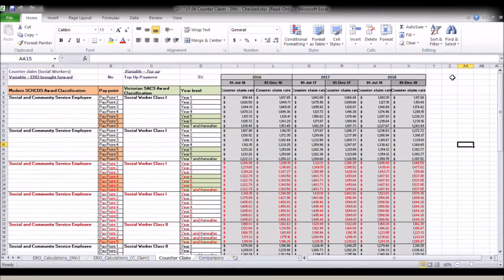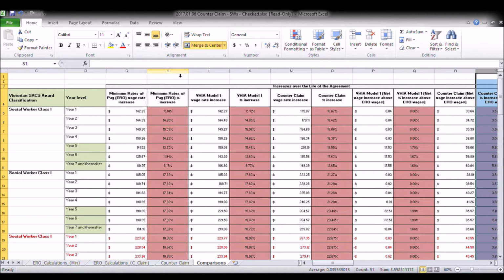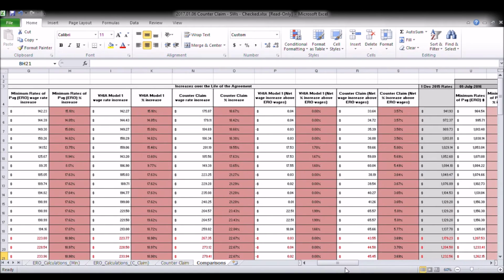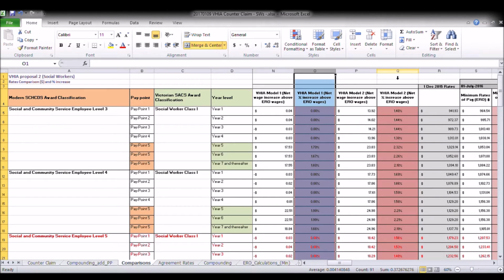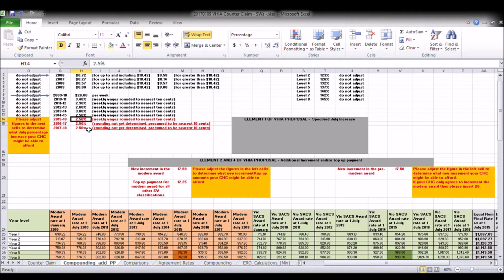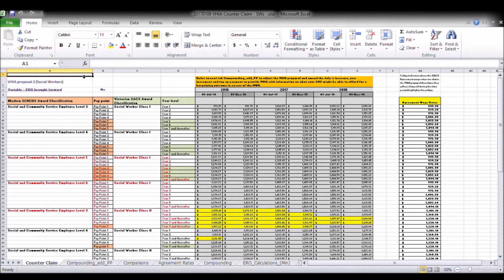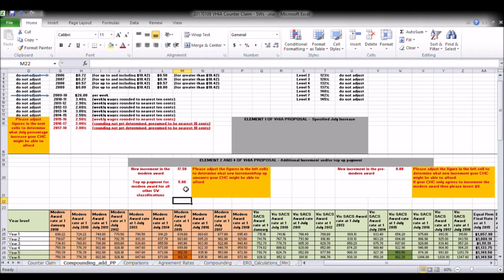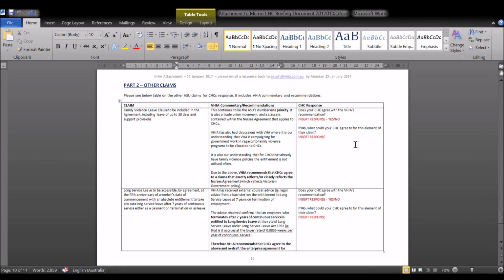Community Health Centres Social and Community Services Bargaining - Part 2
VHIA IR Consultant, Emma Scott runs a video tutorial on CHC SACS Bargaining addressing the ASU Counter Proposal and VHIA's Proposal 2. This includes a detailed explanation of the briefing document and associated spreadsheets.
This is Part 2 of a 2 part series of tutorials.